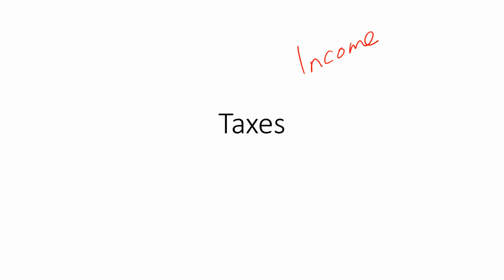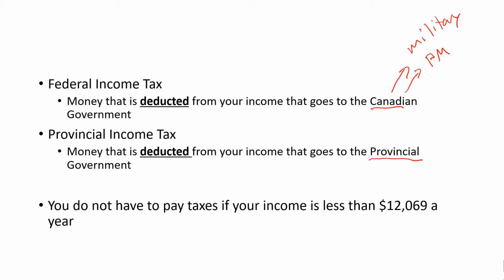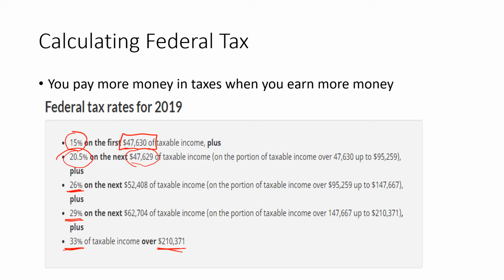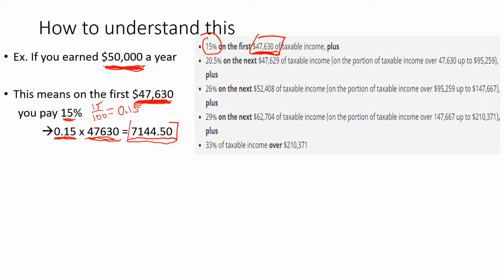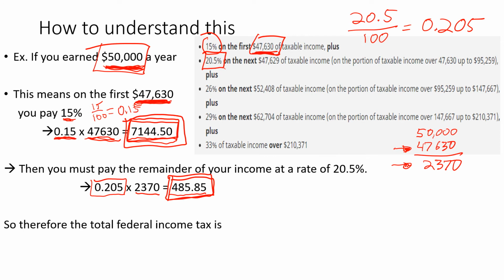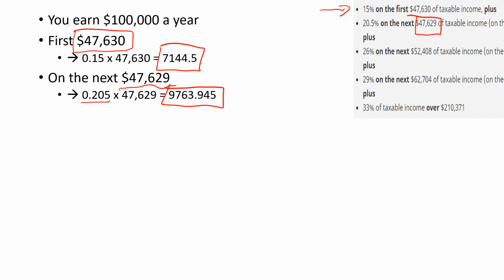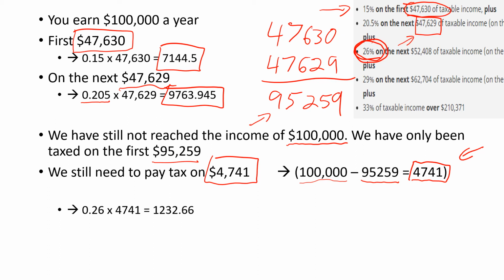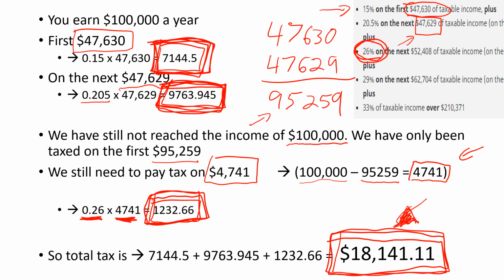Federal Income tax calculations. Math 10